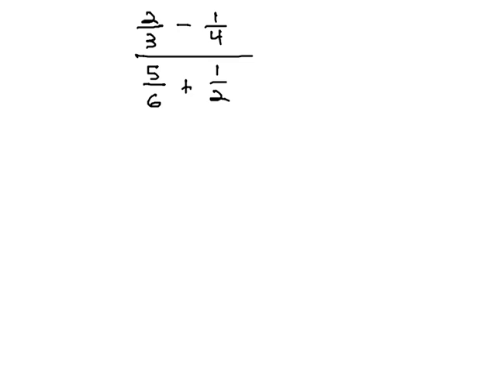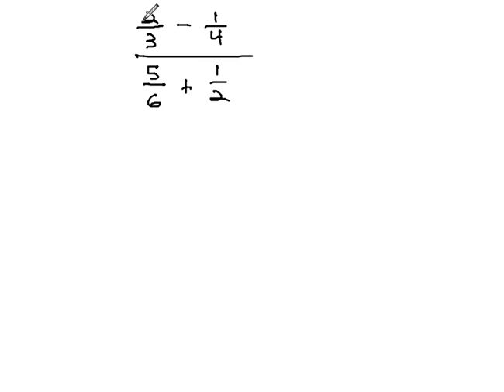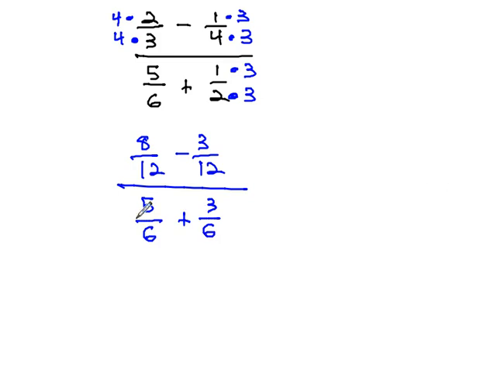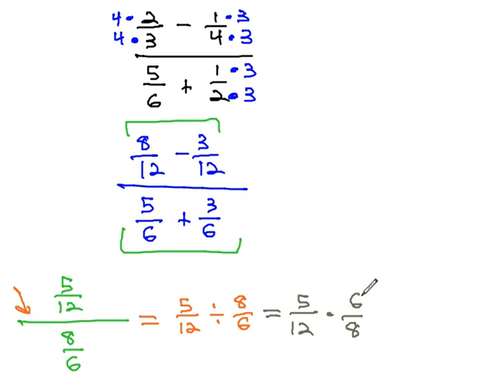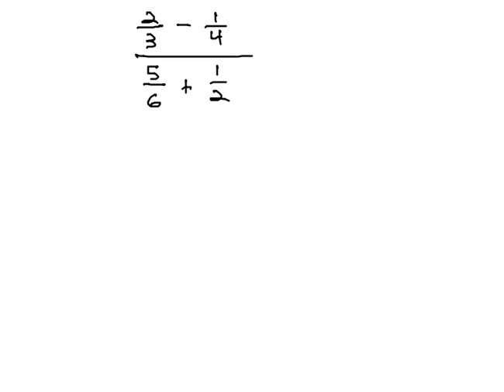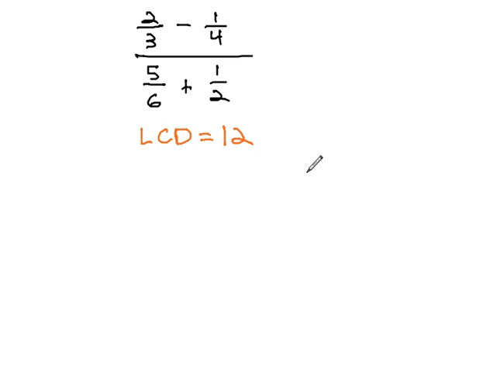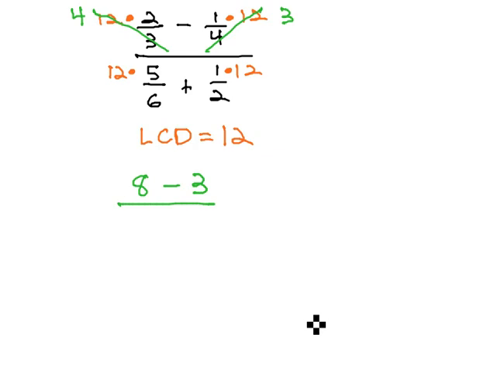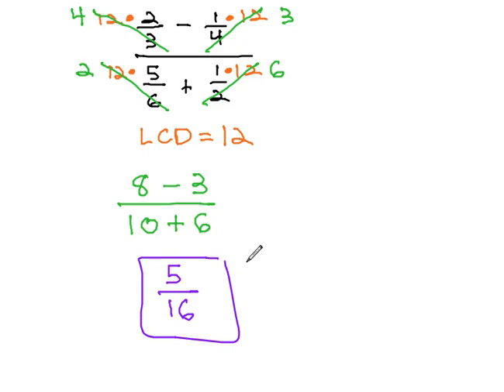Complex Fraction with Numbers